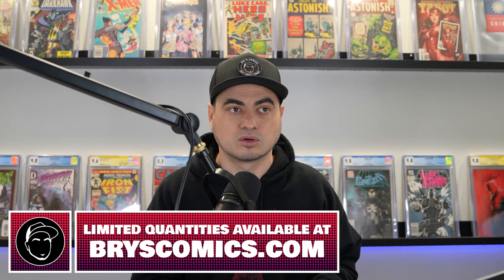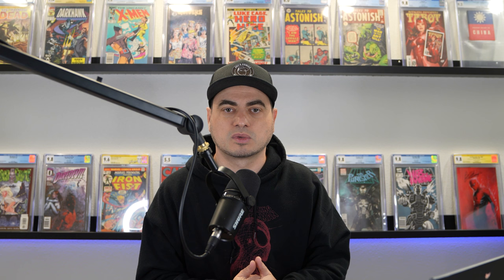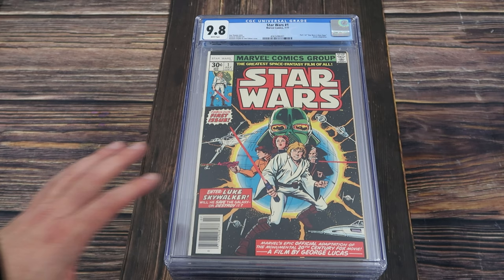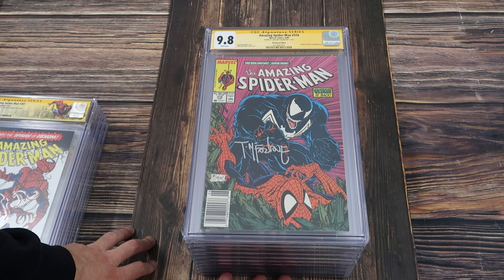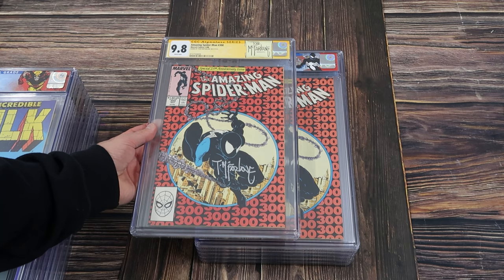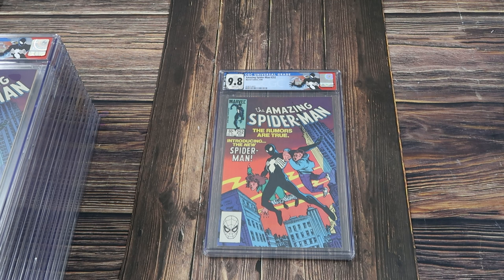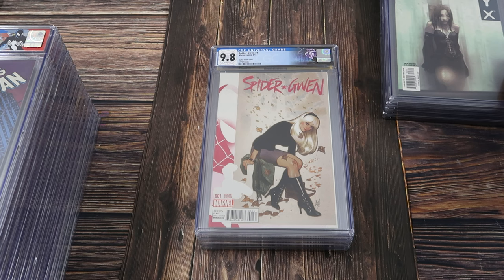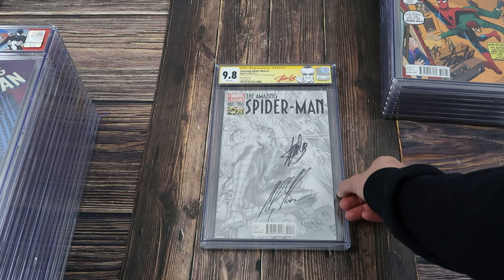I Can't Believe How Much I Paid for This...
Buying something on eBay?  Same price for you and I get a % of the sale, how cool is that?